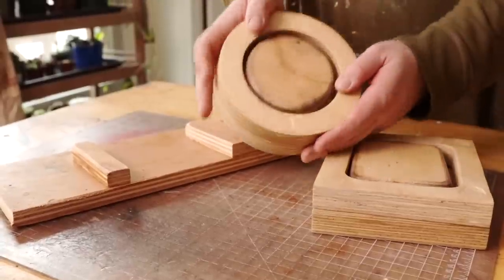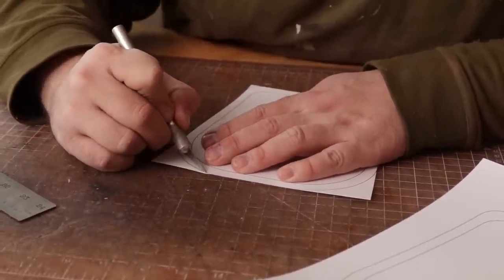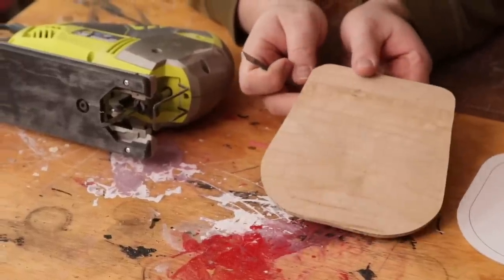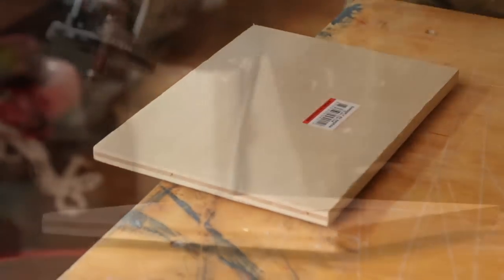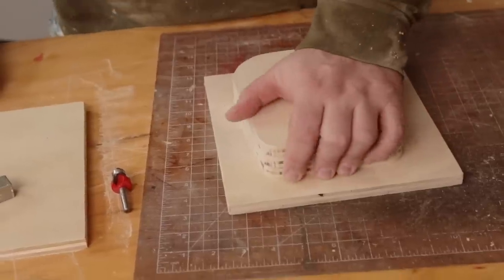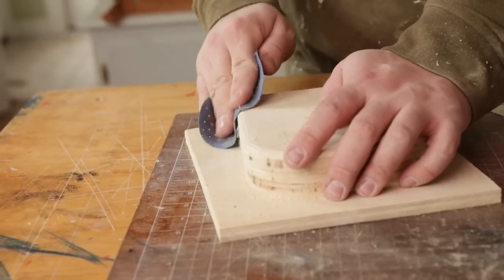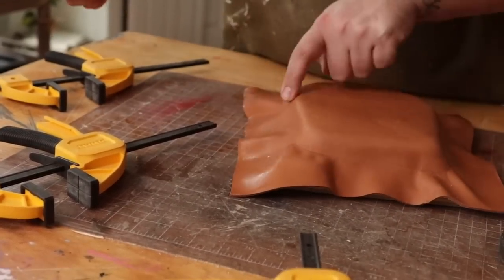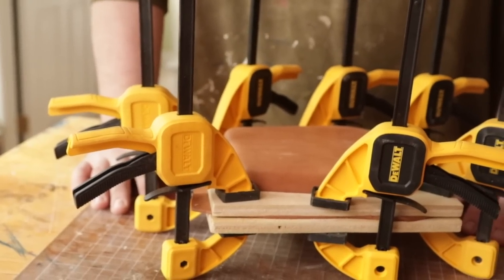Leather Wet Molds: DIY or BUY? Pt. 1: DIY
Making a Professional Leather Wet Mold with Hand Tools?

You all know how much we love using wet molds in our leather crafting. We decided to dip our toes into some woodwork and make a Buckleguy style wet mold in a shape that they do not carry, to see how difficult or how time consuming it is to make one at home with simple electric hand tools. We  basically just used a jig saw, hand held router, and palm sander - how will it turn out?! And will the material cost and time spent making the mod justify DIY over buying one.